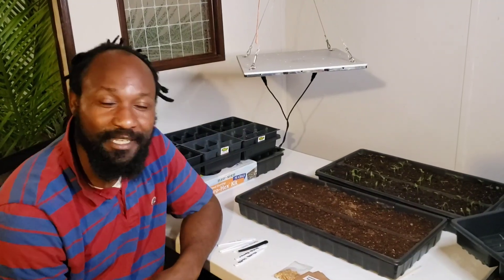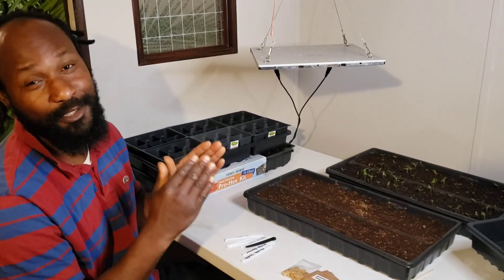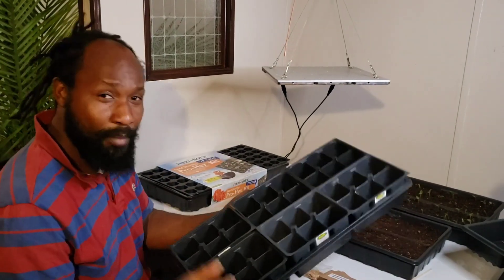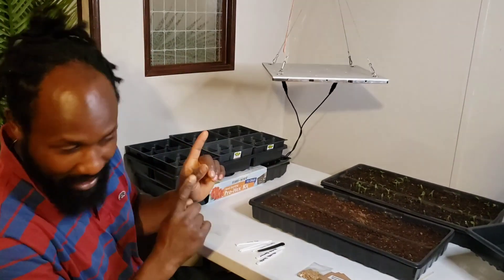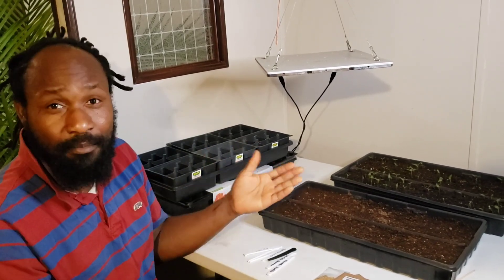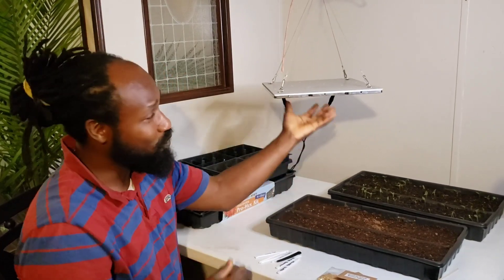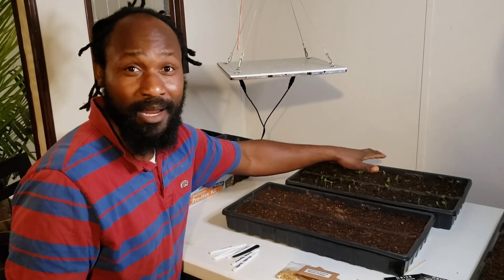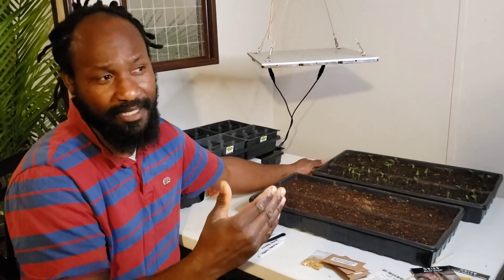How we Start our Scotch Bonnet Pepper Seeds| Tips for Giving Your Seeds a Healthly Start